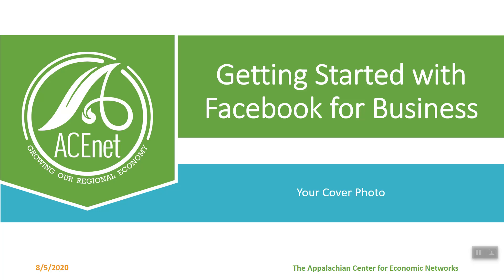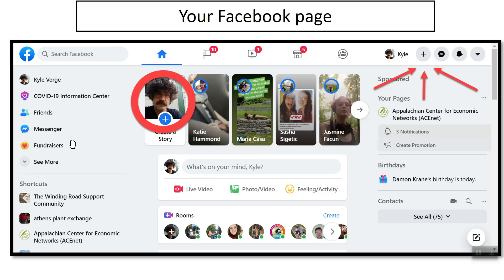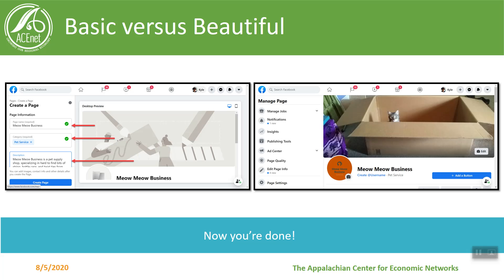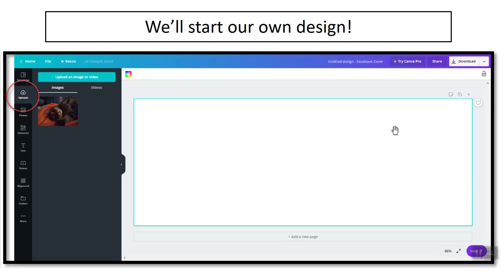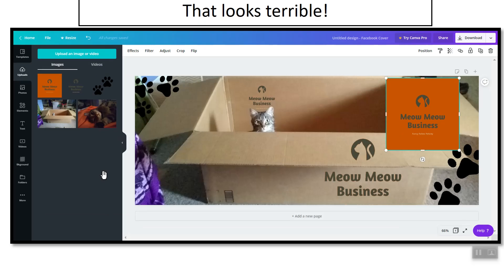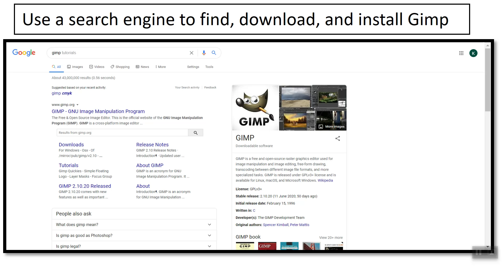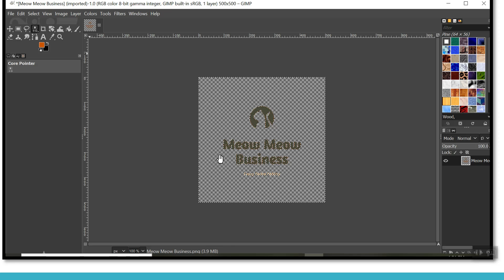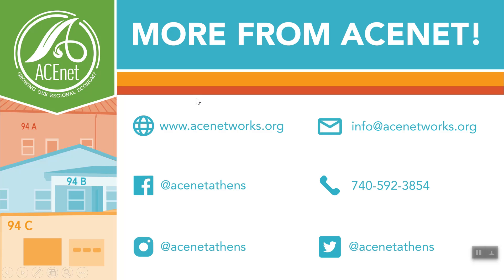Cover Photo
Learn how to create a cover photo for your Facebook Business page.